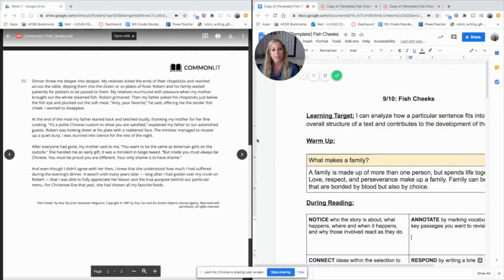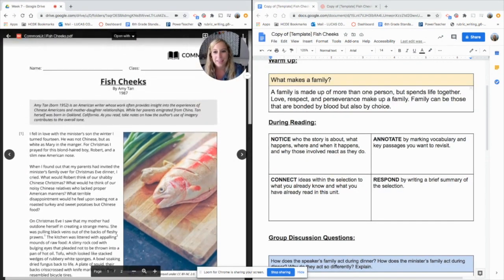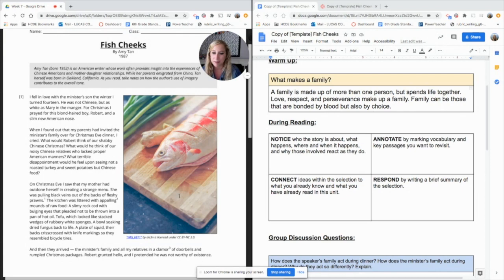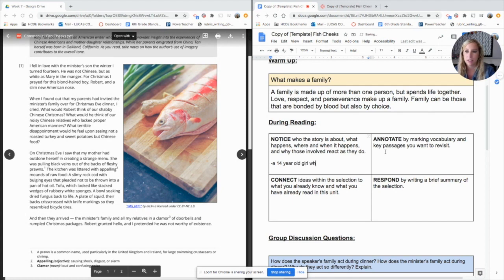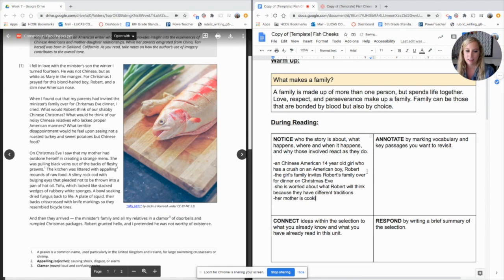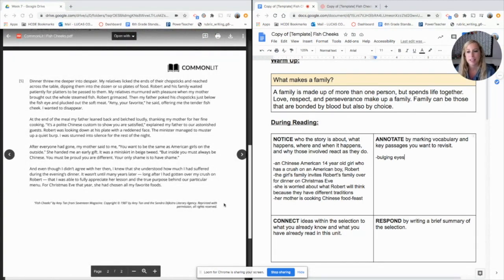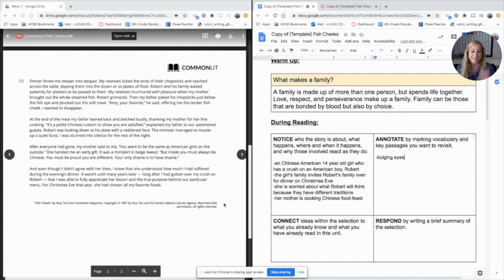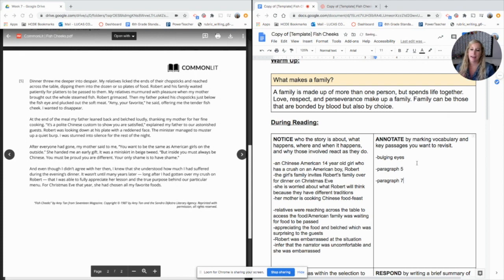First Read Activity: "Fish Cheeks" by Amy Tan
Lesson in Action